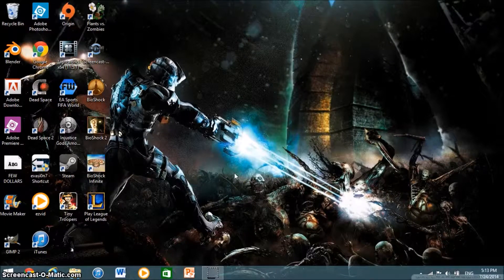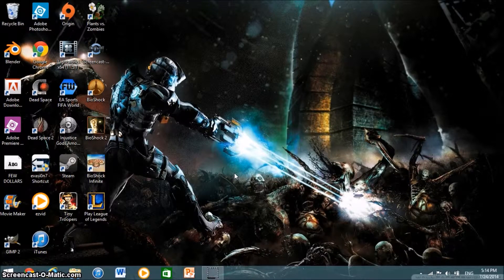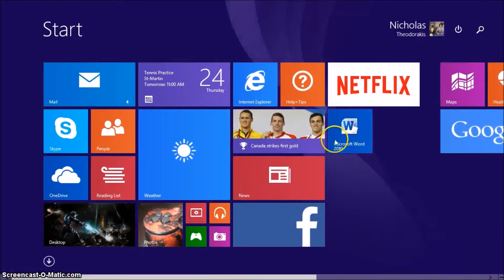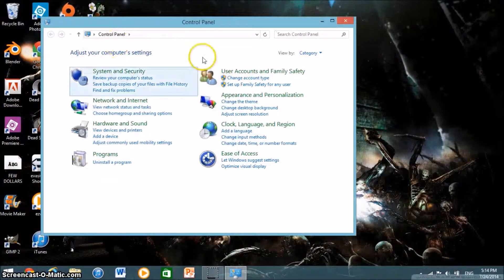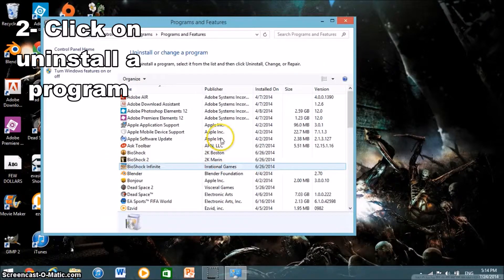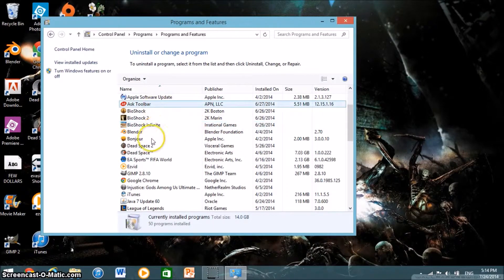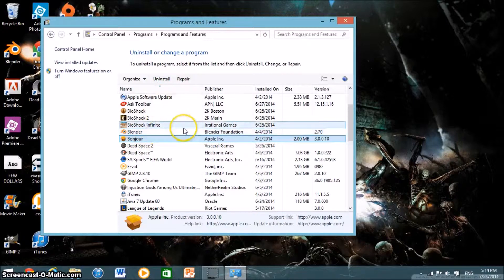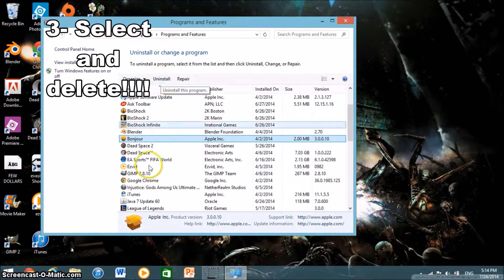How to Uninstall a Program on Windows 8 / 8.1 - Easy 50 Second Tutorial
how, to, uninstall, app, tutorial,trash, delete,remove,program,uninstall,install,fast,tutorial,how,fast,quick,windows8,eight,8.1